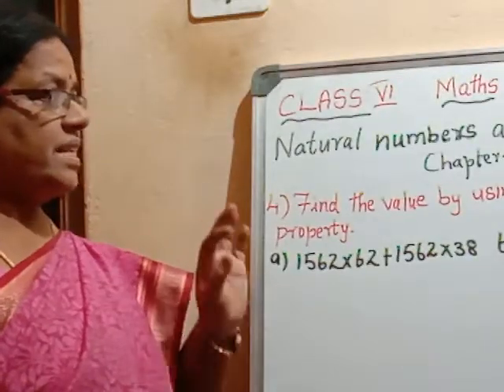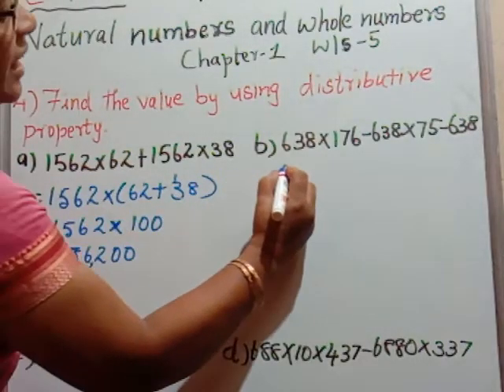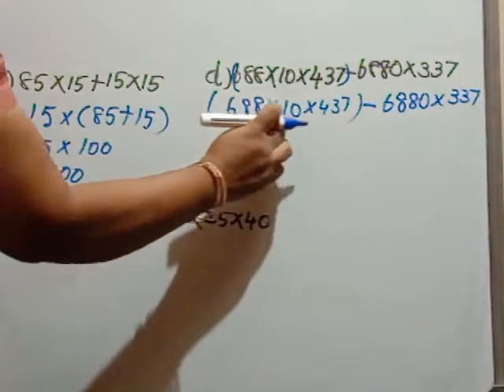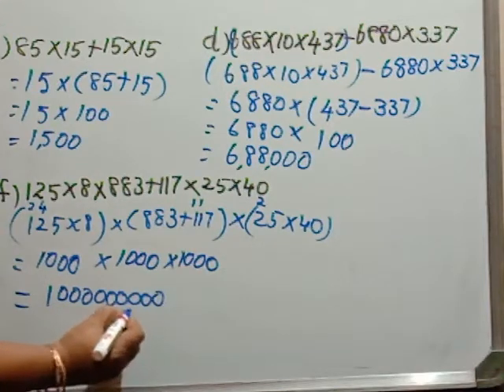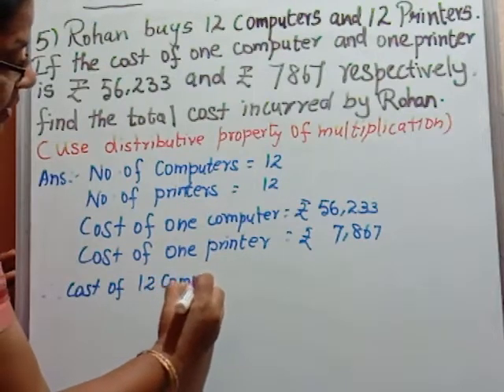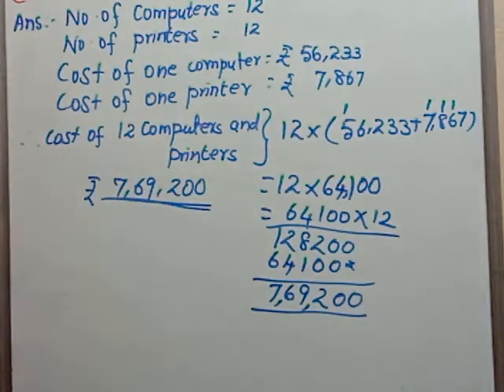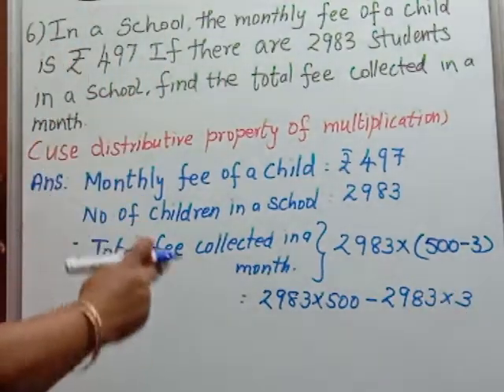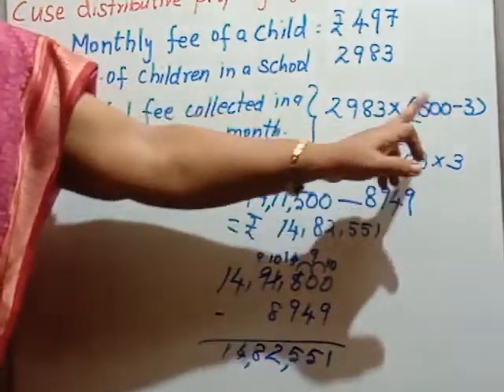Natural Numbers and Whole Numbers Worksheet 5, Part 2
Mathematics
DAV CLASS VI